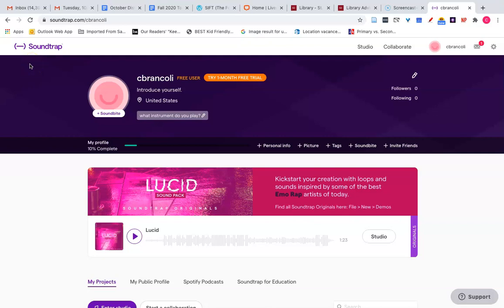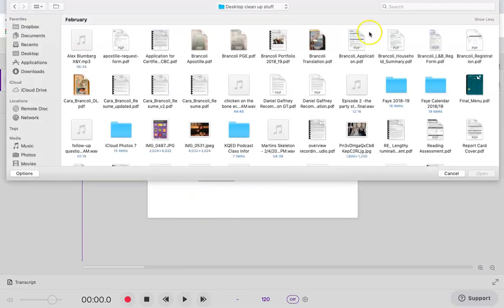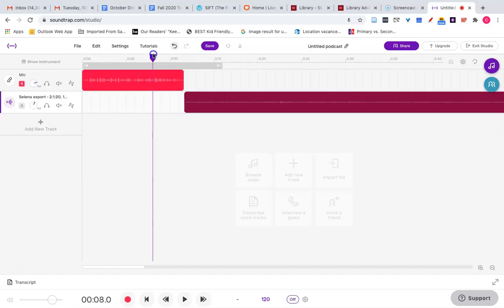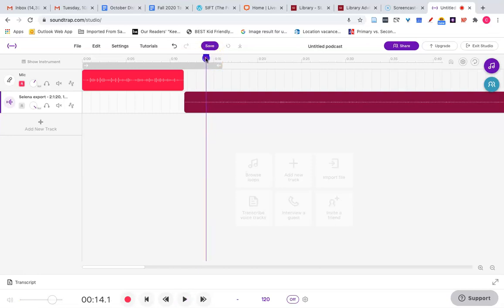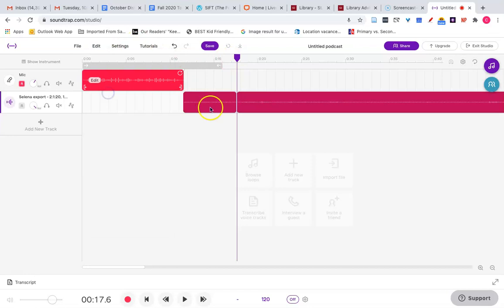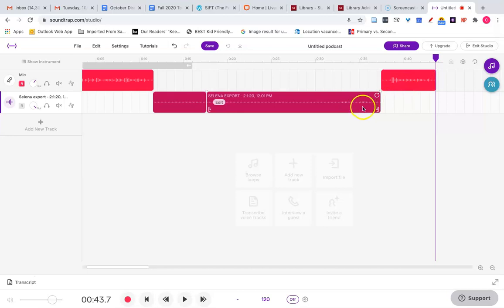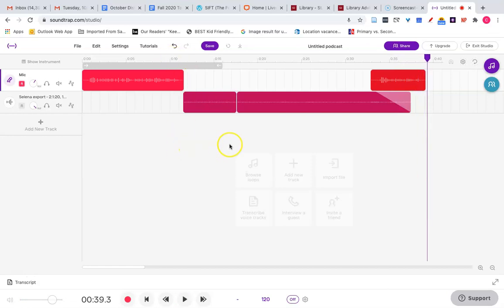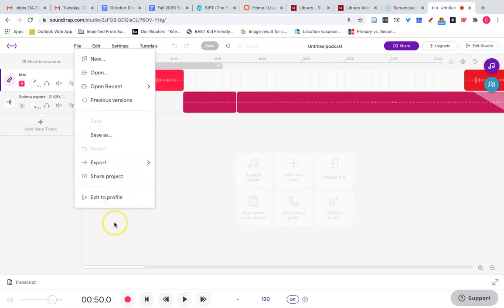Making a podcast using Soundtrap - Demo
Do you want to make a podcast but have no idea what to do?  This demo video gives an overview of recording and editing a podcast using Soundtrap.  Great for audio beginners...